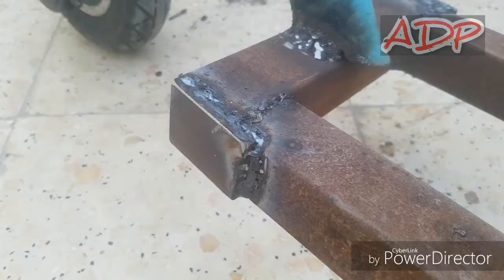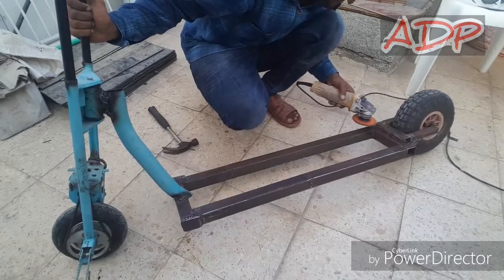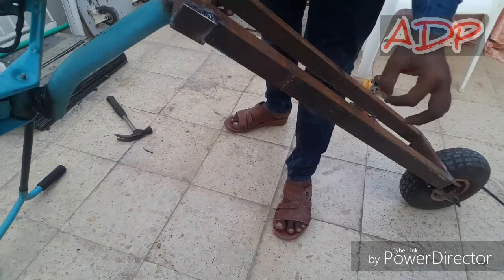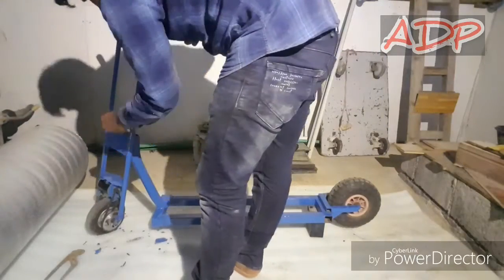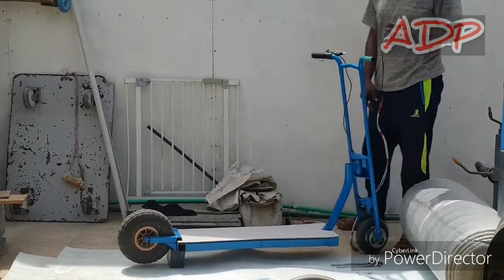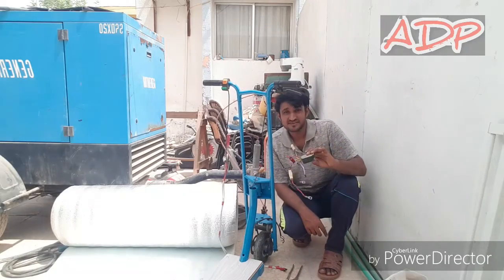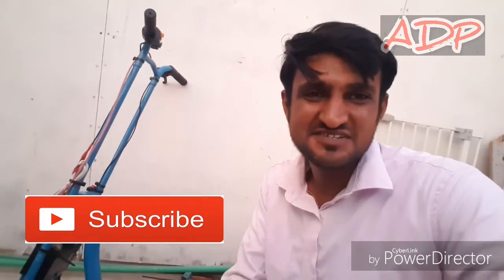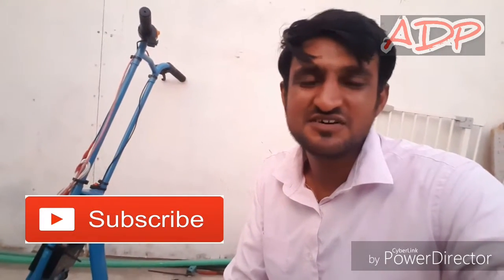Homemade Electric scooter part 3 ready to ride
Using 12v dc motor to power the scooter